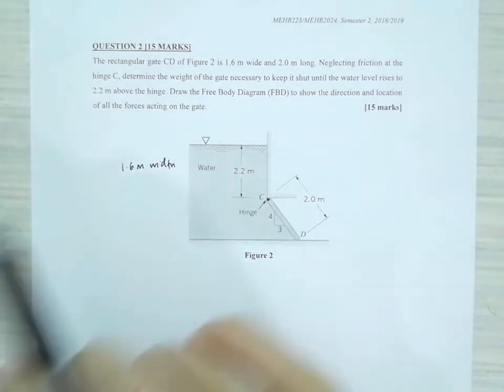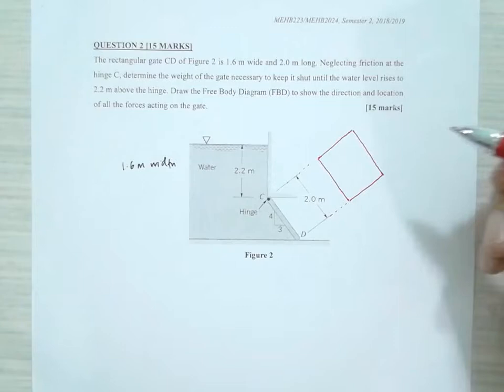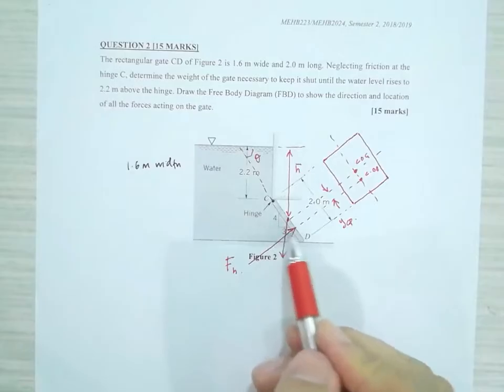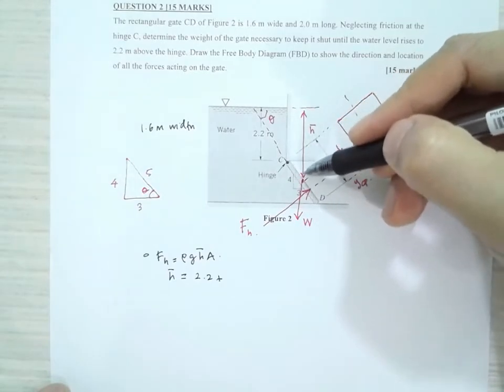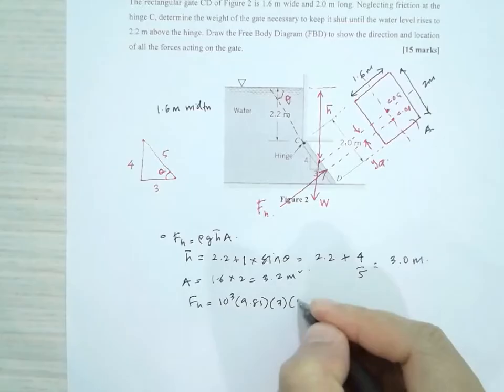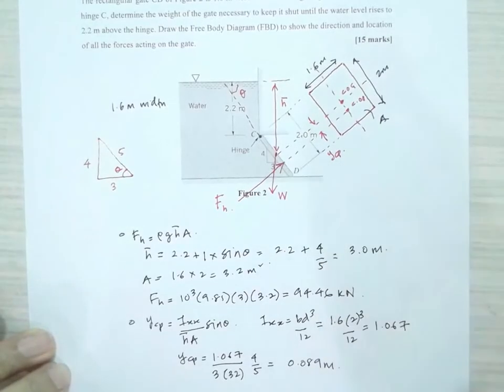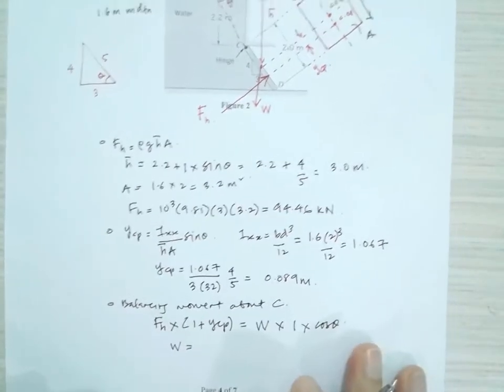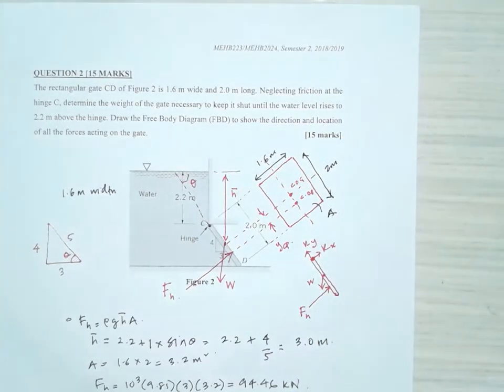Mechanics of Fluids - Topic 3 - Example 5 - Hydrostatic Force on Plane Surface 4